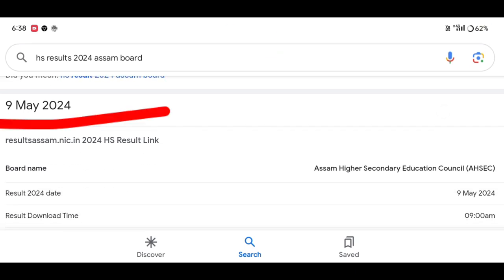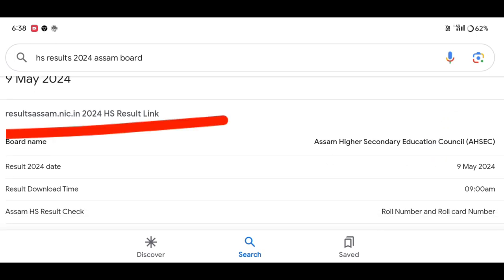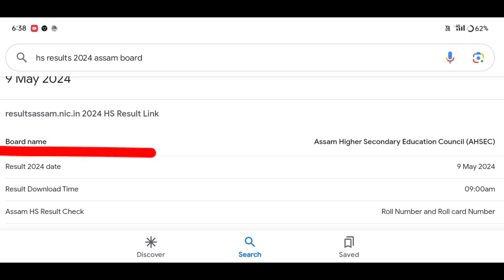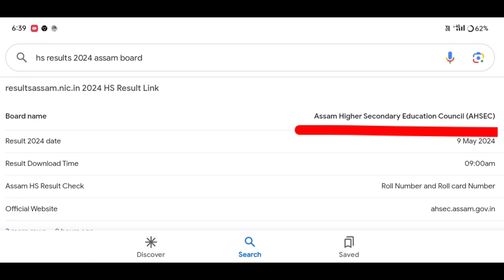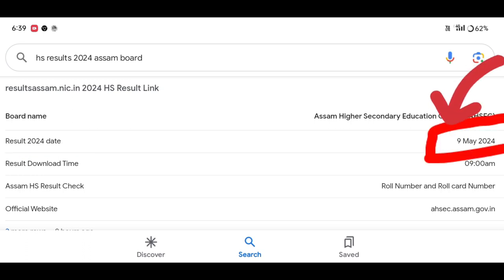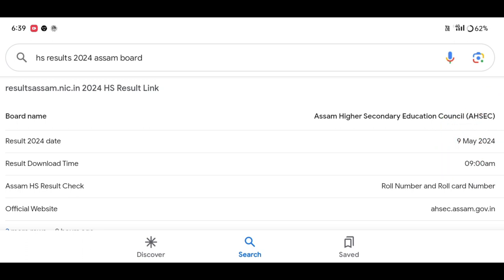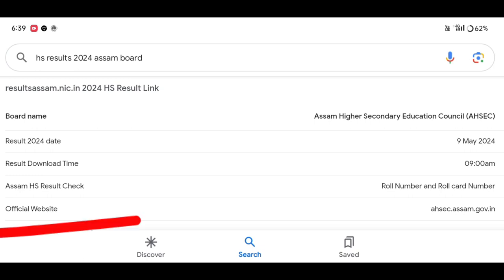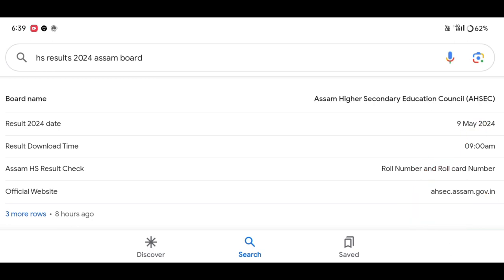আজি 9 এপ্ৰিল আৰু আজিয়েই দিব HS Results 9 বজাত// How to check hs 2nd year result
hs Results published today Assam // How to check hs 2nd year result

😱 Important Update for hs final result // HS RESULTS2024 BIG UPDATE 😍 HS RESULT কেতিয়া দিব?

🤔Assam HS Results 2024//আজি ফলাফল ঘোষণা কৰাহব নেকি Important Latest Update😱😯

Important Update for hs final result II HS RESULTS
2024 BIG UPDATE HS RESULT কেতিয়া দিব?

অলপ পিছতে ঘোষণা হ'ব HS ৰ ফলাফল। কেনেকৈ চাব লাগিব ৰিজাল্ট চাওঁক। HS Result Check Online, HS Result

Keyboard.
Just HS Result Check App Published,
HS Result Date Fixed Today,
Assam HS Result 2024,
HS Result 2024 Assam
HS Result 2024 New 9 Website Published,
HS Result Check 2024,
AHSEC Result Check Website,
HS Assam HS Result 2024
assam hs results 2024,1
hs result check 2024 assam
hsresult date 2024
how to check assam hs results 2024
hs result 2024
how to check hsic result 2024
how to check hs exam result 2024
hs final result 2024
how to check hs result 2024,1
ashce hs result 2024
hs result check website 2024 assam
check assam hs results 2024
hs exam 2024 result news
how to check hs result 2024,
hs result date 2024,
how to check hs result 2023,
hs 2024 result date,hs result 2024,
how to check up board result 2024,
wb hs result 2024,
hslc result date 2024,
west bengal hs result 2024 date,
west bengal hs result website 2024,
wb results hs 2024,
hslc 2024 result date,
hs 2024 result,
how to check madhyamik result 2024,
how to check assamese hs result 2024,
how to check hs 2022 result,
how to check hs results